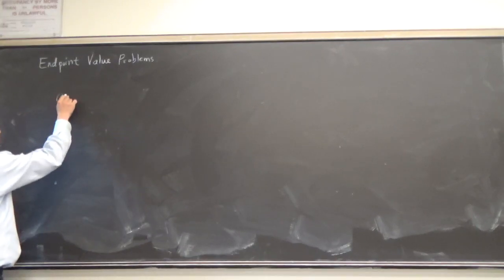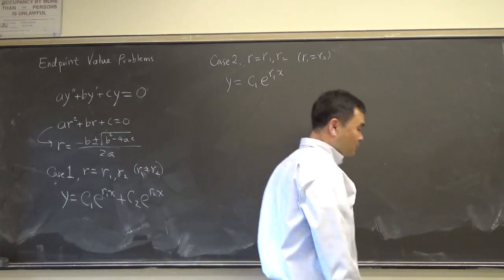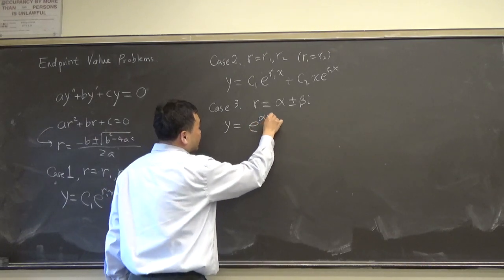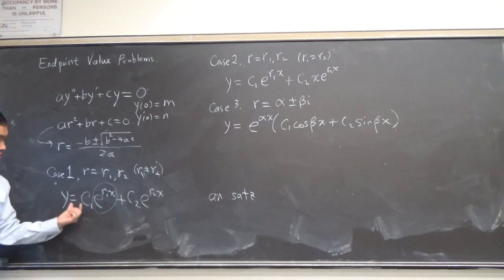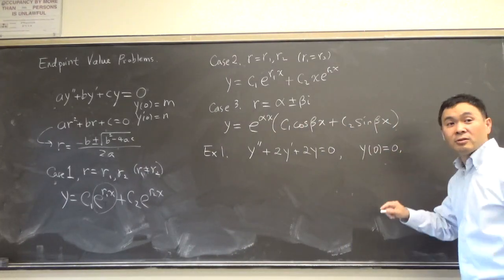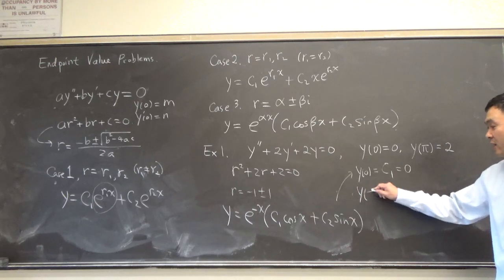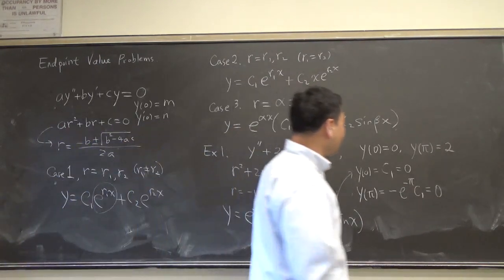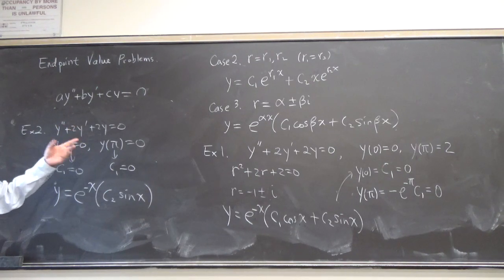Endpoint Value Problems